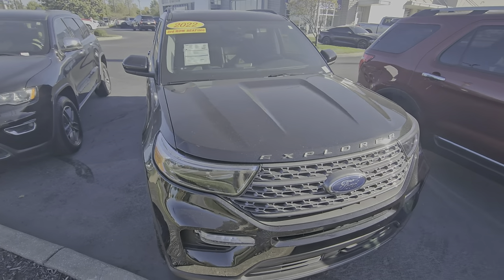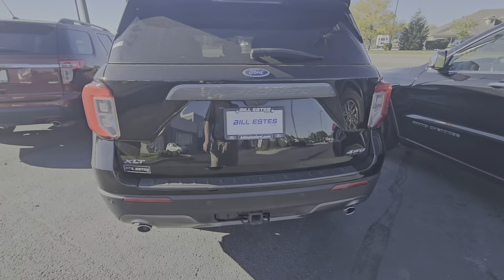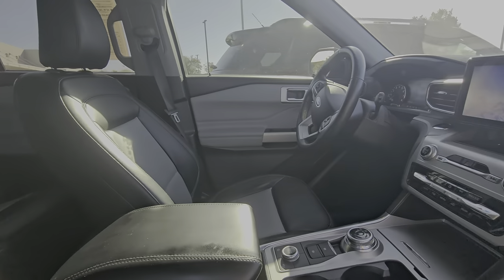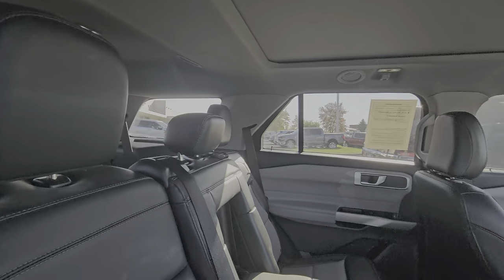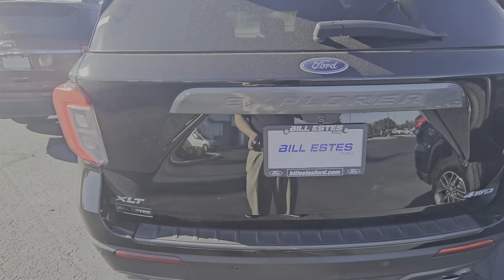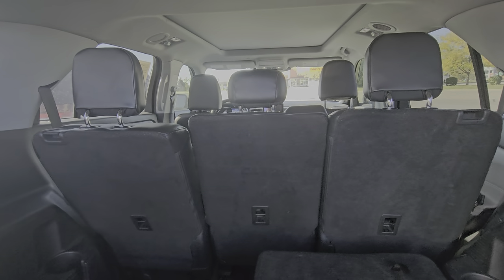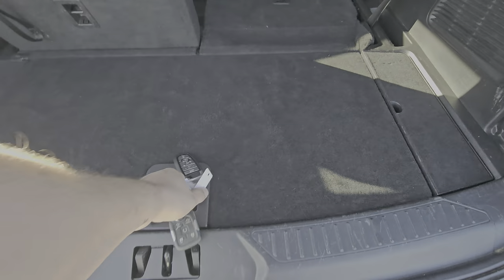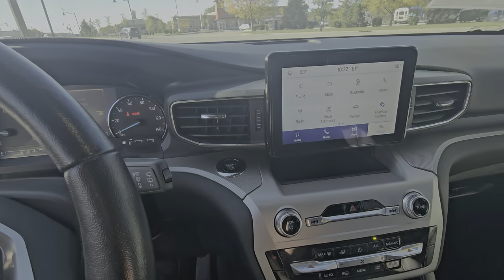Like New 22 Expedition XLT: Where Value and Comfort Meet!